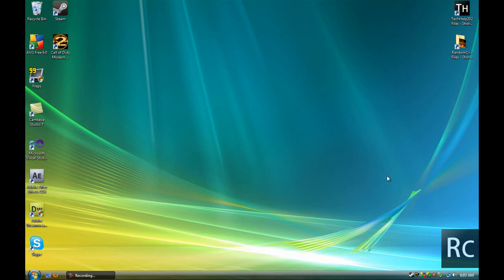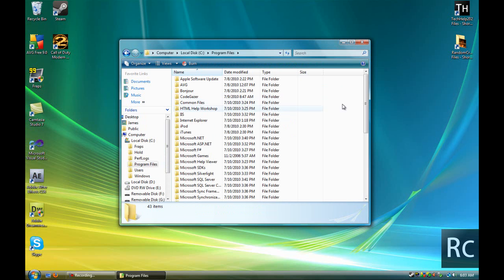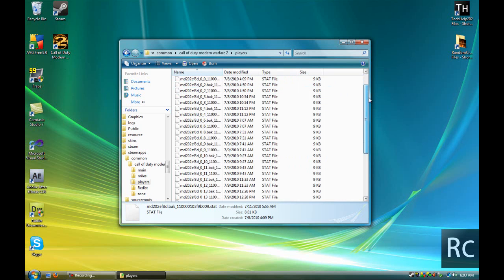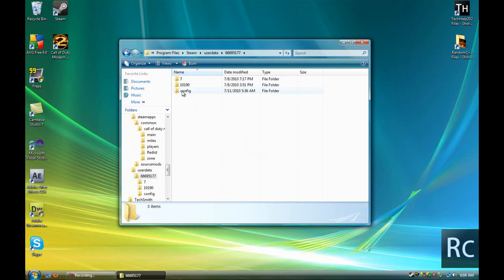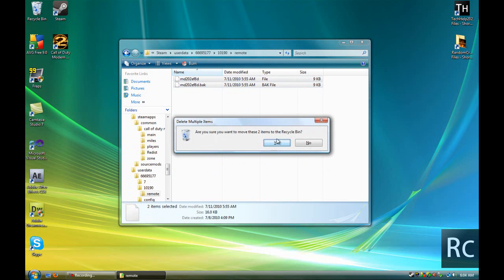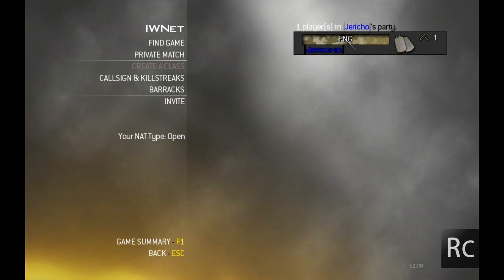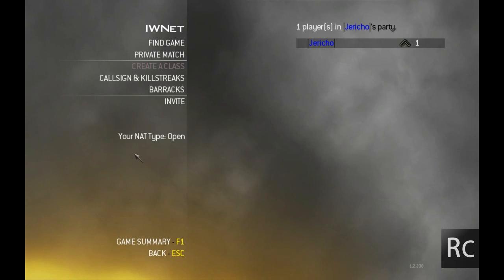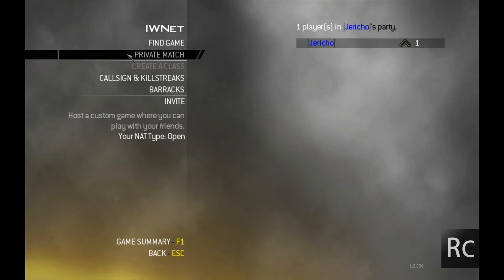How to : go back to level 1 in Call of Duty Modern Warfare 2 - PC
In this tutorial I show you how to get back to level 1 in call of duty modern warfare 2. This is a very simple task you just need to delete a few files in your steam folder.

File locations :
32 bit :
C:\Program Files\Steam\steamapps\common\call of duty modern warfare 2\players

C:\Program Files\Steam\userdata

64 bit :
C:\Program Files x86\Steam\steamapps\common\call of duty modern warfare 2\players

C:\Program Files x86\Steam\userdata